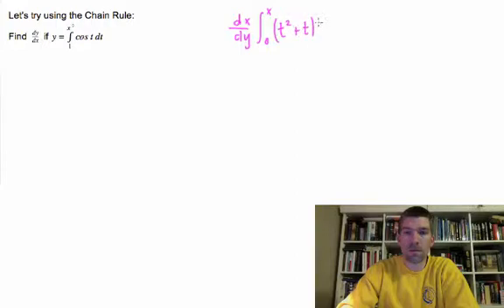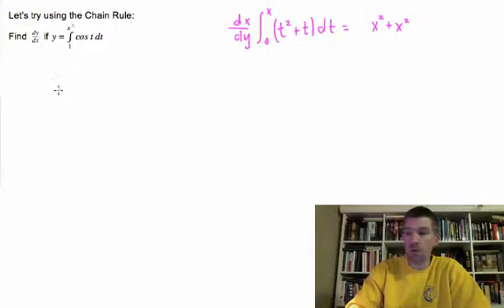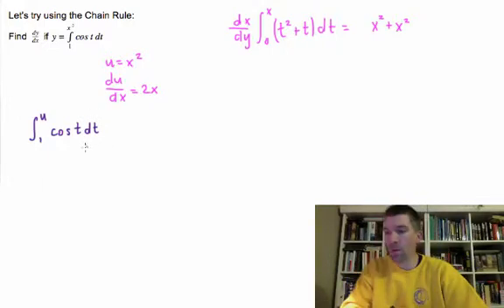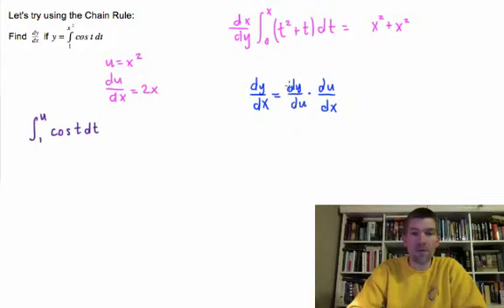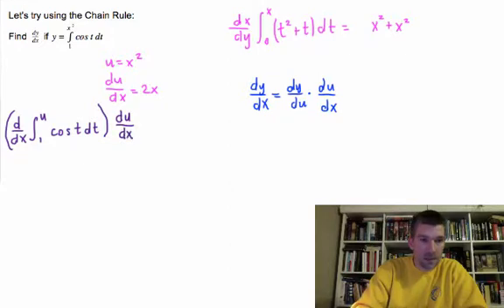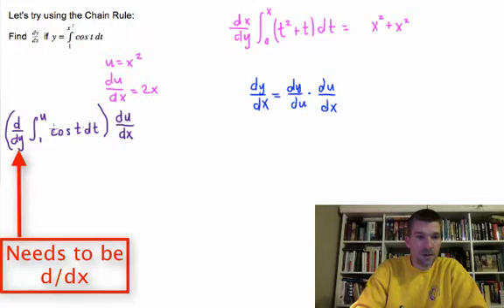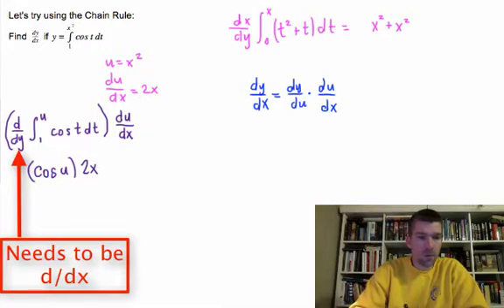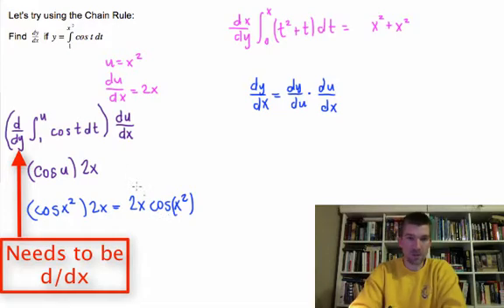Calculus - 5.4 Notes Example 2: Fundamental Theorem with Chain Rule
This example will use the Fundamental Theorem of Calculus with the chain rule.